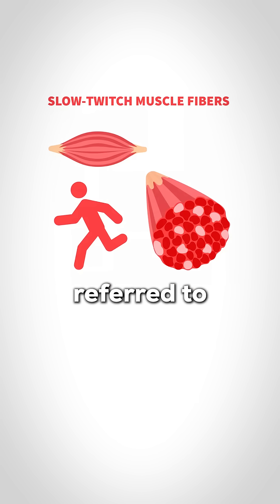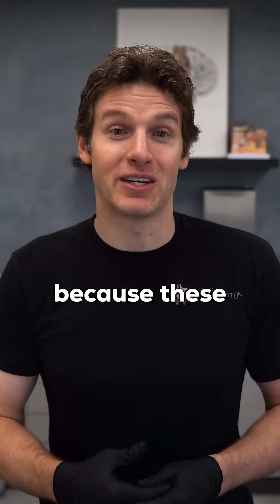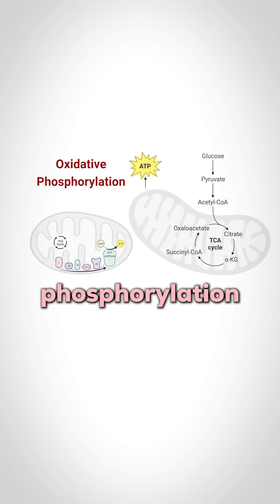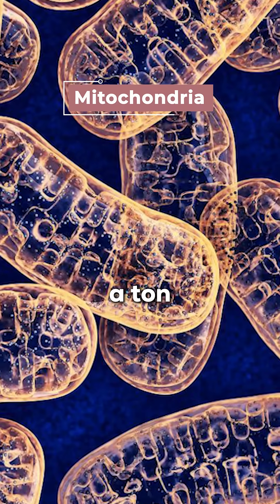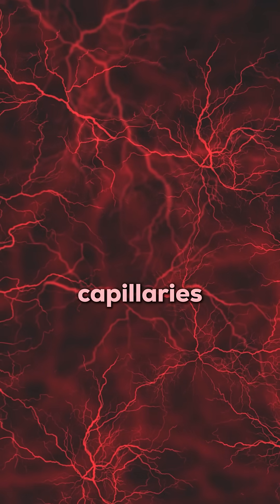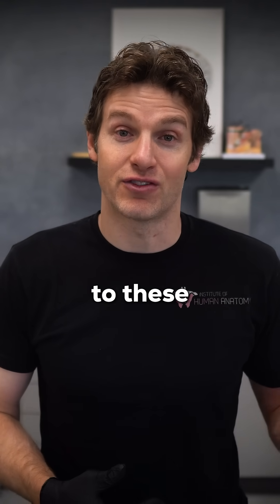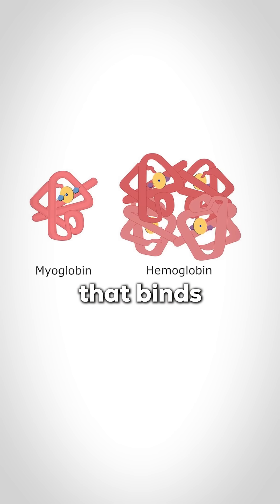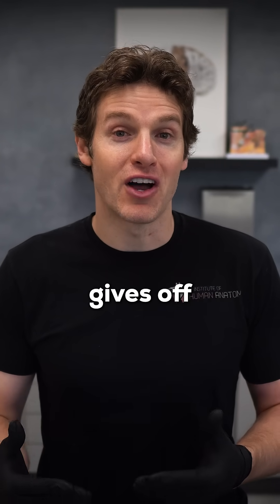Slow Twitch Muscle Fibers